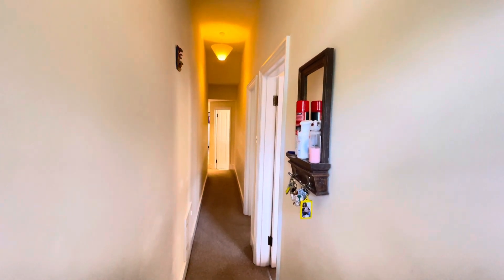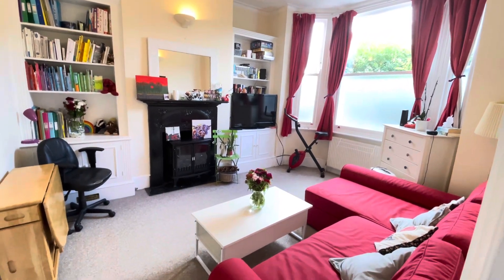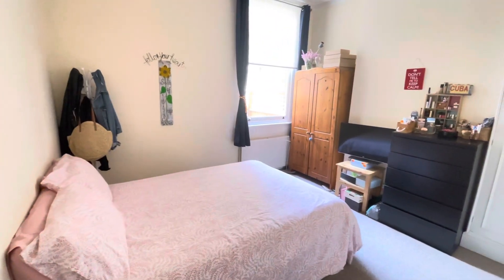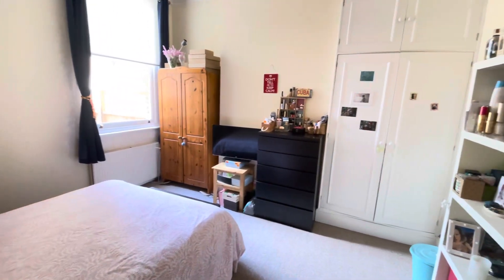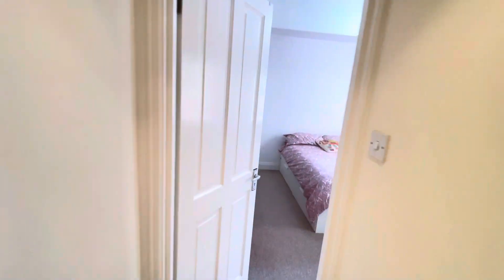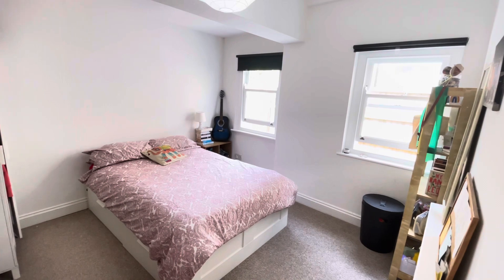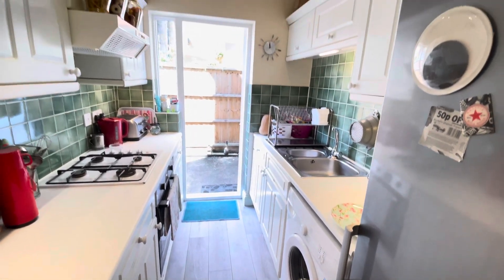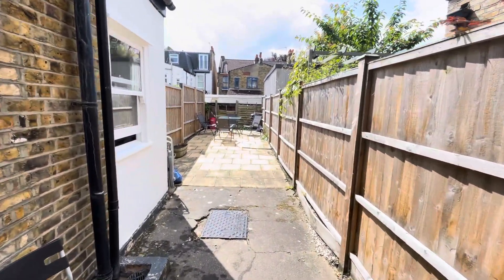SW18 - Bodmin street